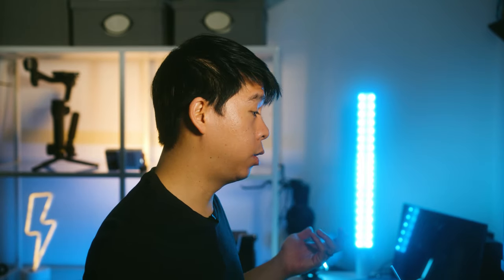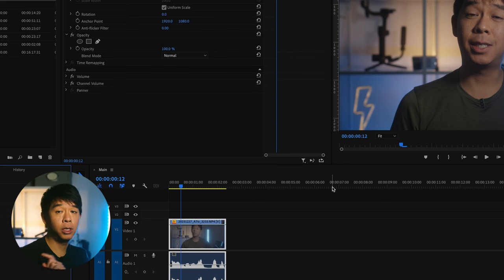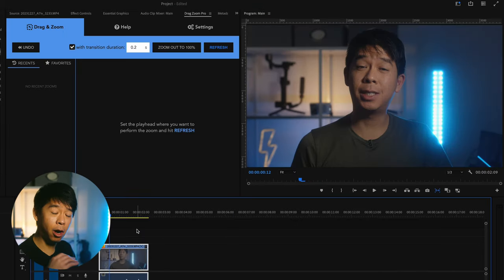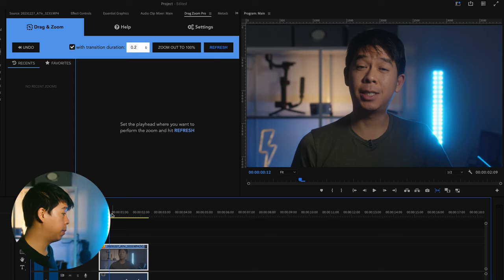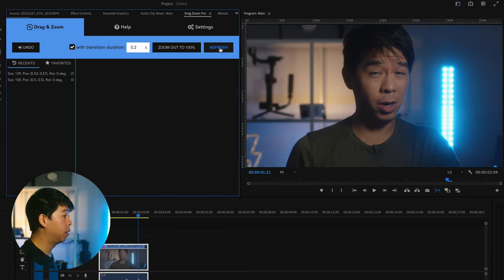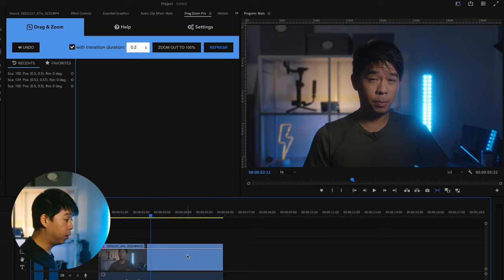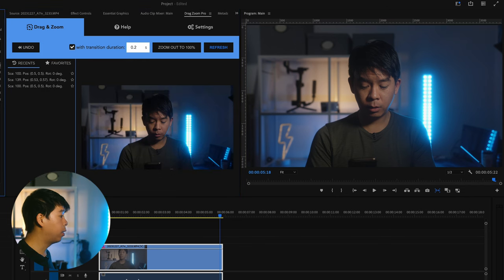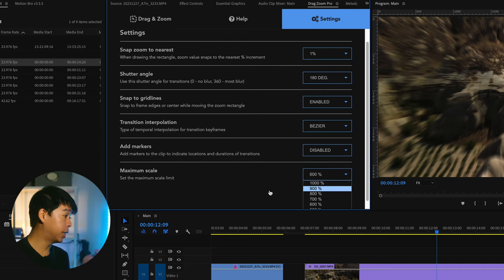Must-Have Premiere Pro PLUG-IN | Drag Zoom Pro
00:00 The Problem
02:08 Drag Zoom Pro
03:10 How to Use It
05:39 Using Recent Actions
06:18 Adding to Favourites
06:59 Custom Settings
07:38 Tutorials and Screen Recordings